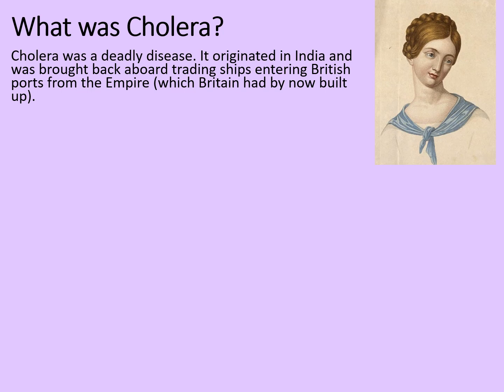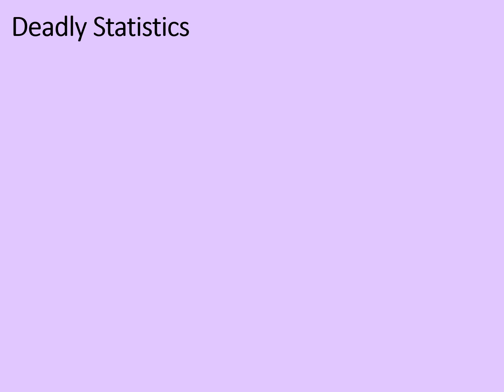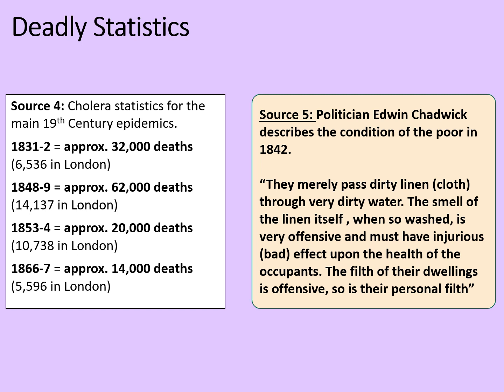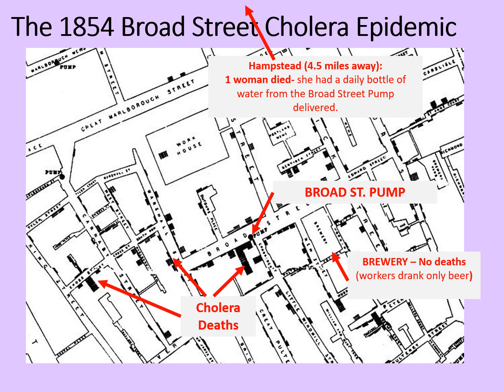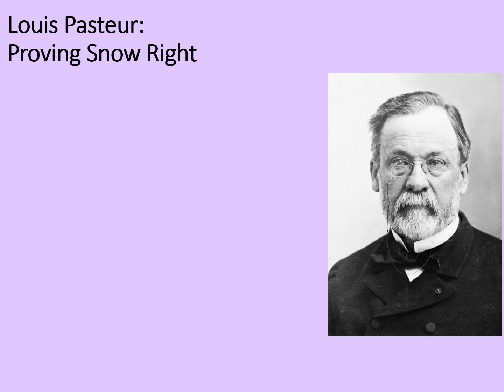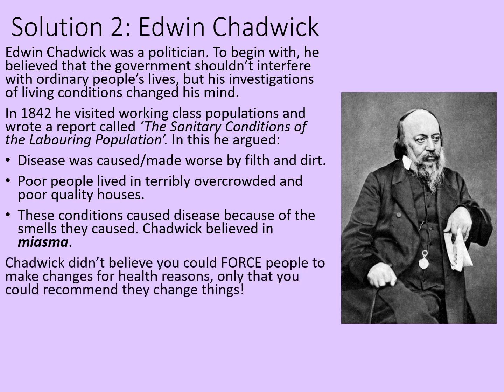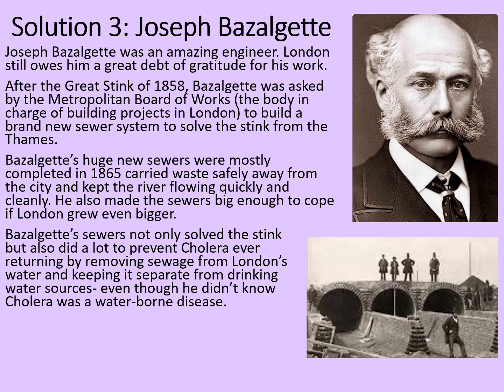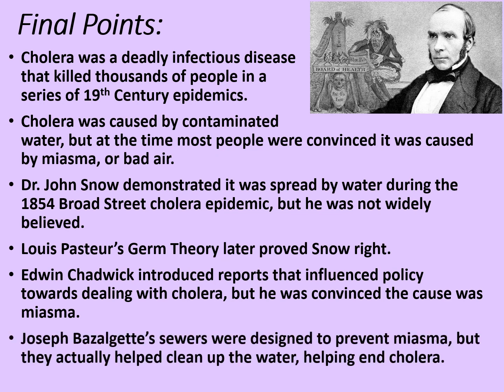GCSE History Rapid Revision: Dr. John Snow and the Broad Street Cholera Epidemic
This Rapid Revision session provides an overview of the deadly cholera outbreaks in London and how they were solved, particularly looking at the case study of the Broad Street epidemic in 1854. Why did so few people listen to Dr. John Snow? How was the cholera eventually defeated?

This revision video is designed to support the Edexcel/Pearson GCSE specification, but will probably support other specifications too!